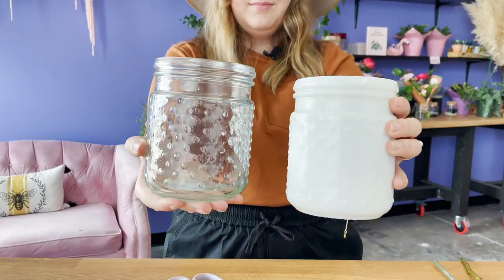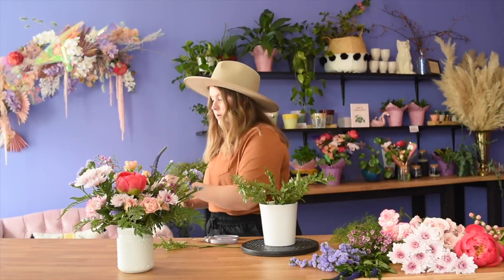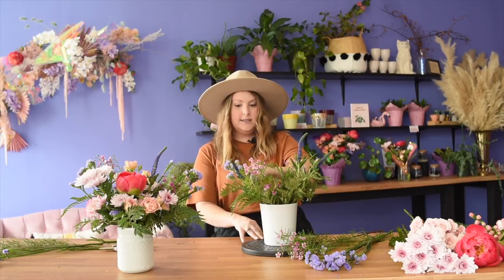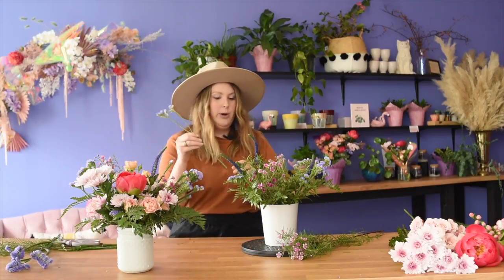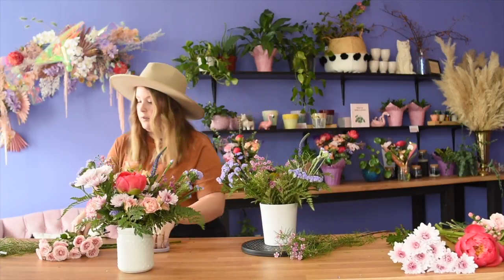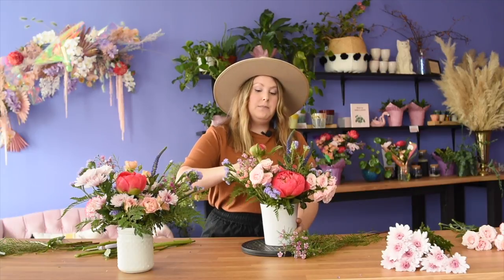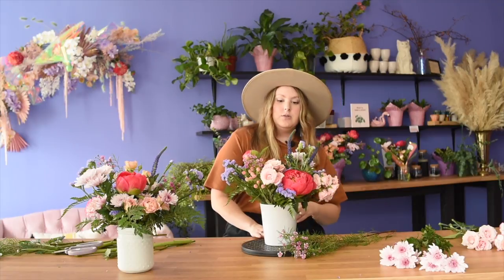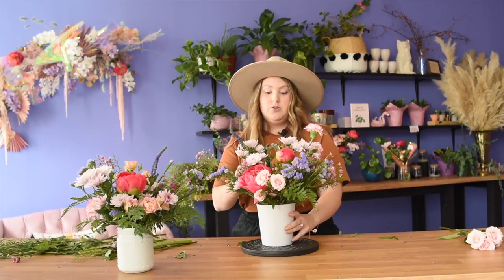Mayesh Design Star: Retail Arrangements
In Amanda's second video, she discusses the opposite of her last video: higher labor, lower flower count! Amanda has truly perfected her system of retail offerings that are both cost-effective & efficient for her business, and simple enough that her clients know exactly what they're getting and turn into repeat customers for Amanda. If you're a retail florist or considering offering daily flowers to your clients, Amanda's tips are a great way to get started.

Share with us your thoughts on Amanda's video in the comments!

PRODUCTS USED:

FRESH FLOWERS
Eucalyptus
Leather leaf
Waxflower
Statice
Mums
Hypericum berries
Coral Charm Peonies
Mansfield Park Spray roses

FLORAL SUPPLIES
Floral snips
Velum wrap